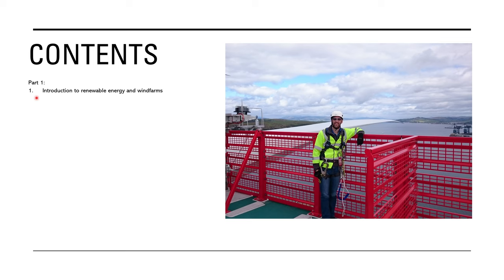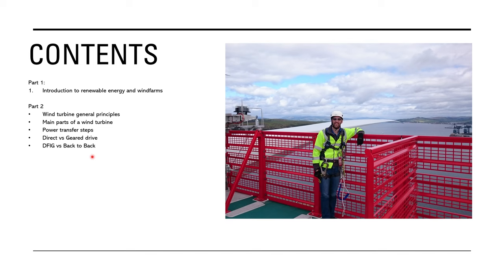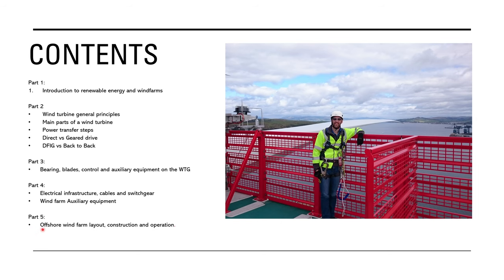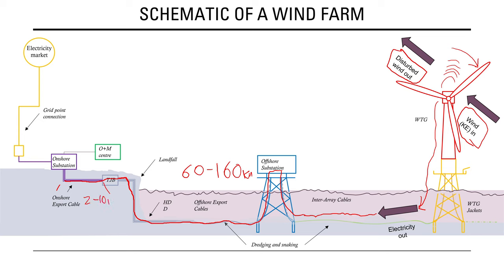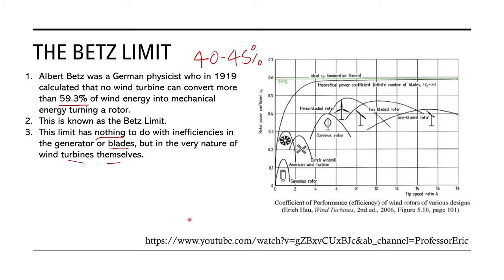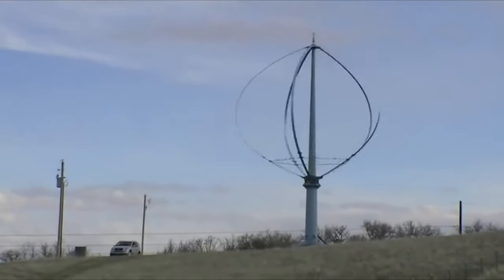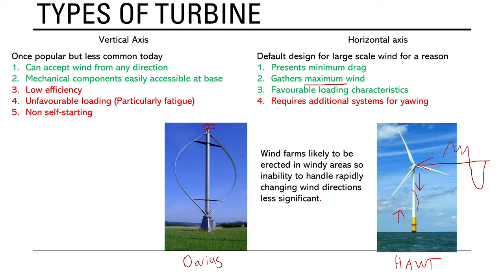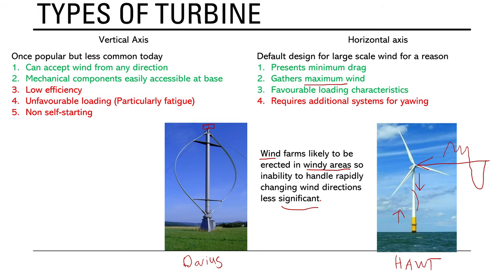Introduction to offshore wind part 2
This is part 2 of a (now planned) 5 part series on wind power in general and offshore wind farms in particular.  In this section we go into some detail about the wind turbine generator itself.

Contents:
00:29 Contents
03:17 Recap of part 1
05:48 The Betz Limit
11:28 Types of turbine
17:38 Why are turbines getting bigger?
26:10 Main components
30:14 Stages of conversion
33:36 Mechanical layouts
41:40 Generator types
45:45 Rectification and Inversion
49:32 Power conditioning (DFIG)
55:12 Power conditioning (Back to back)
58:15 Summary of part 2

Engineering with Rosie makes some good videos on Betz limit and other things: